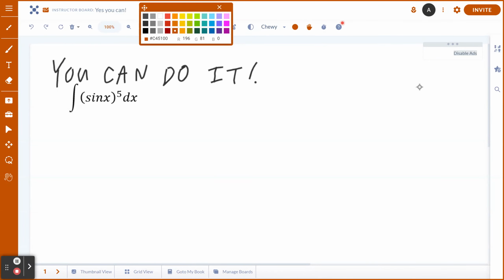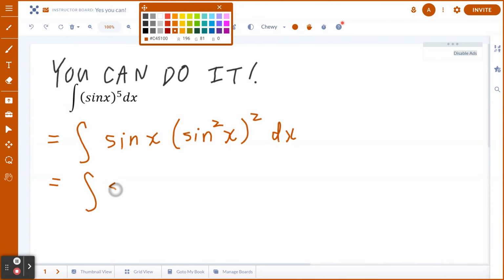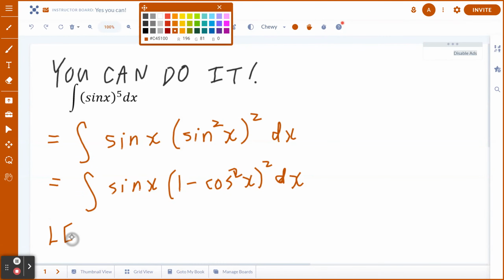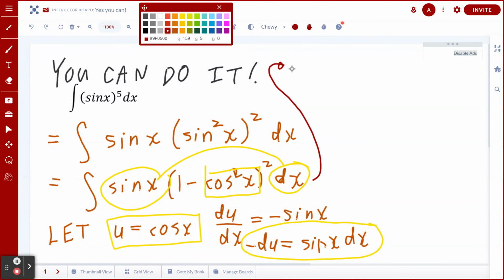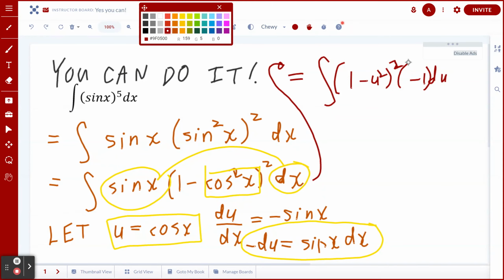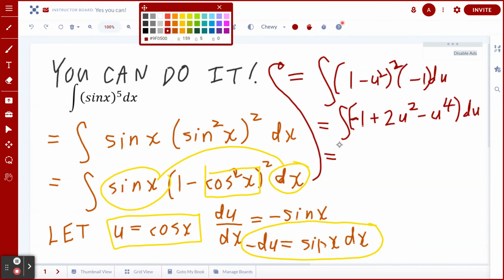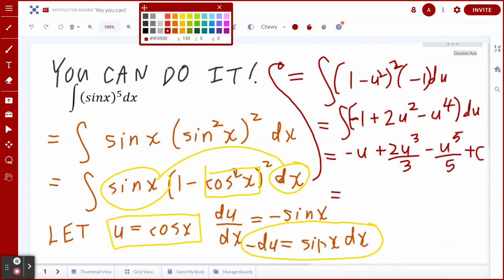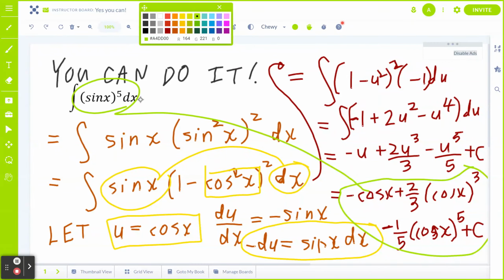Integration of (sinx)^5 with respect to x.